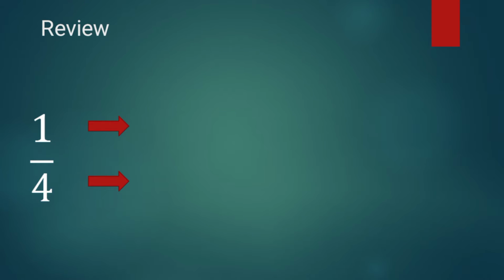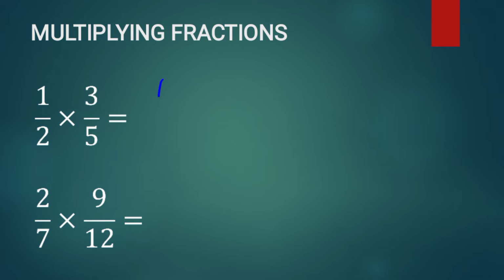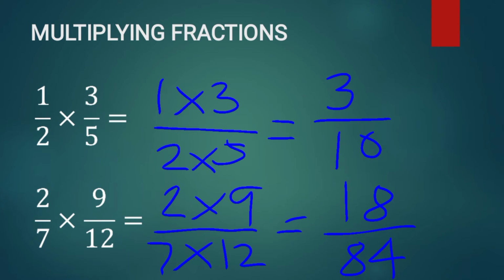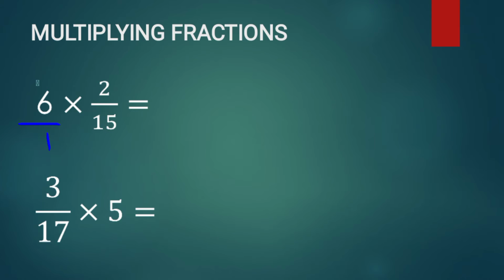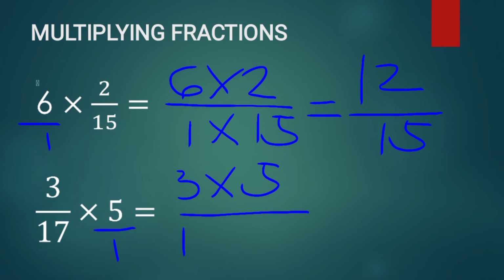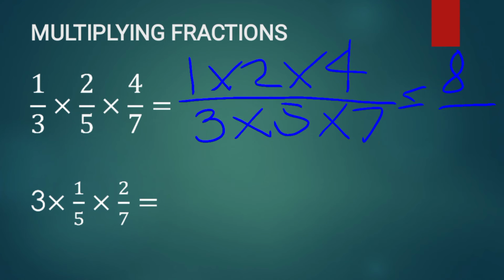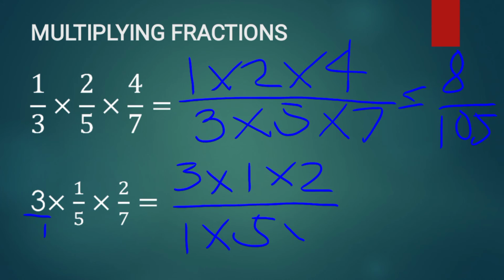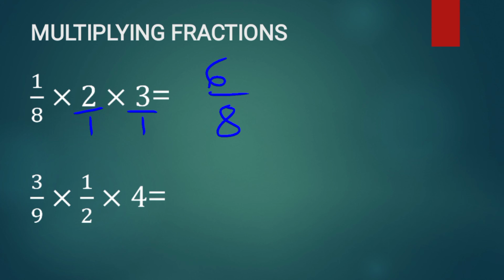HOW TO MULTIPLY FRACTIONS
This video is created for the students and parents of students struggling in modular class
Sana po makatulong sainyo
Just comment the topics na gusto nyo i-discuss dito
Happy learning In this video,you will learn to multiply fractions.
May examples din dito Kung paano magmultiply ng whole numbers and fractions.

Reducing fractions to lowest terms video tutorial to be uploaded soon.

You can also comment down topics sa math n gusto nyo po pagawan ng video😍

Sana makatulong Ito sa mga students and parents lalo na yung mga nasa modular class☺️